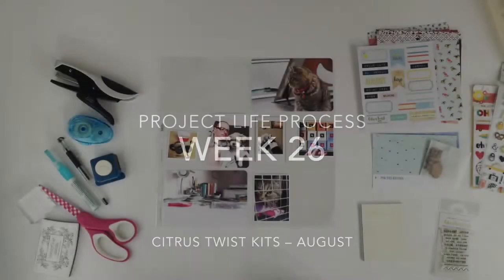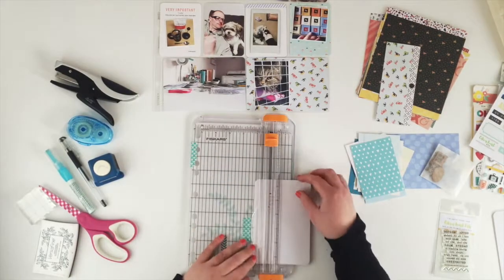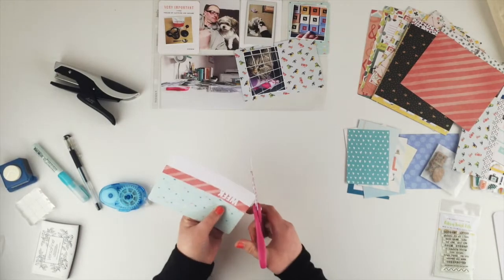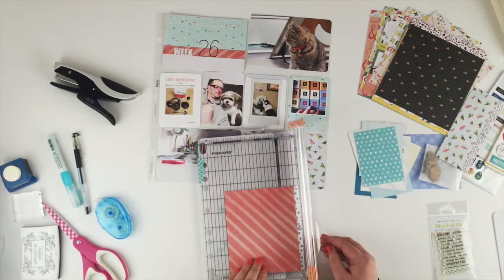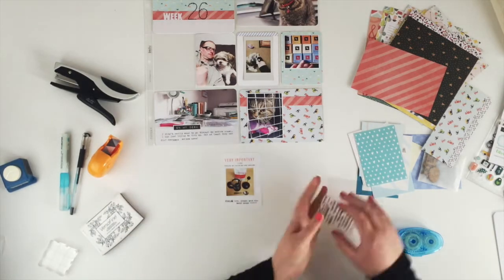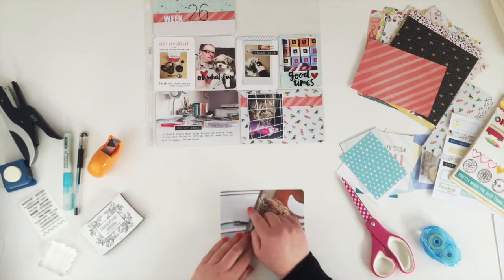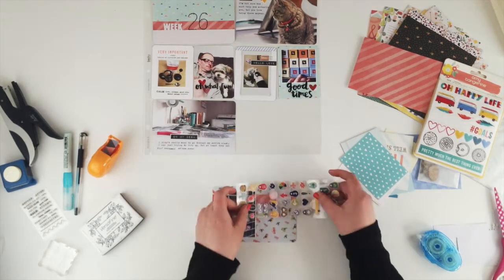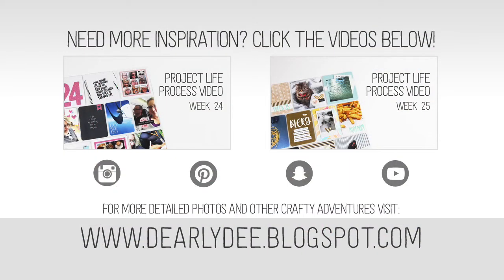Week 26 Project Life Process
I used a sketch this week and I show you how I used it. I really like how it simplifies the process for me.